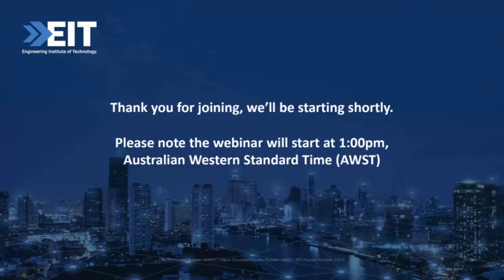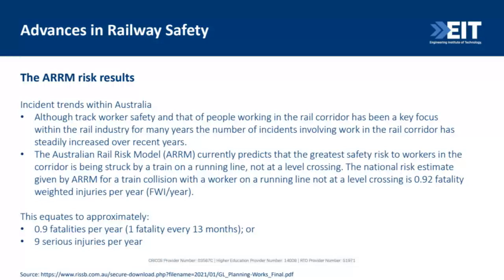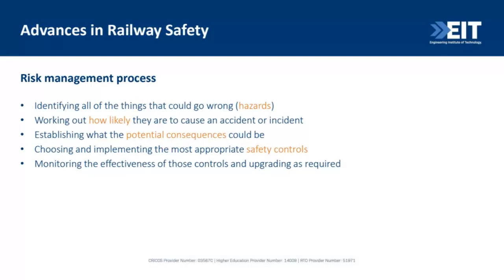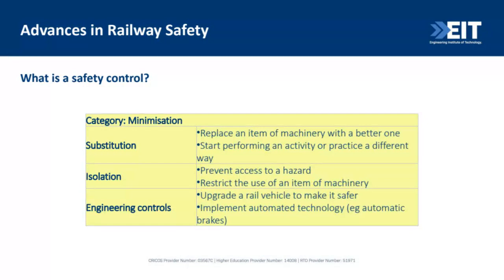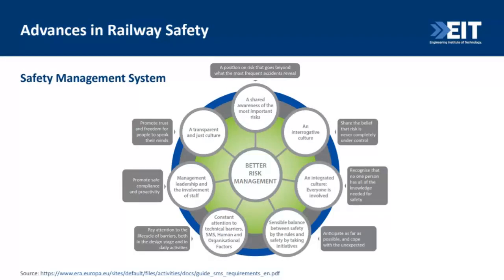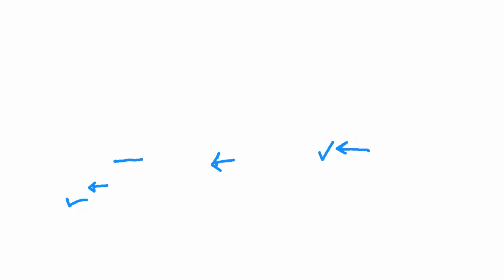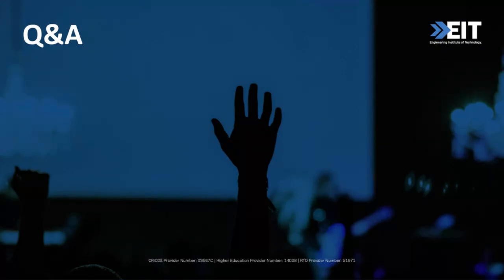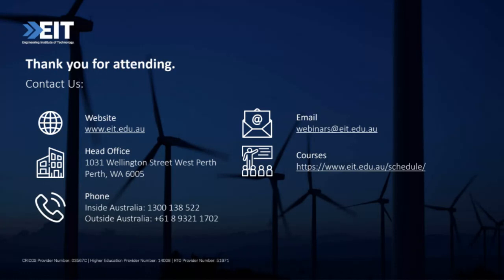Advances in Railway Safety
The focus of this webinar will be on the recent norm and standards development process in the railway industry. Right now, the transportation sector is facing more frequent and more severe risks than ever before. Professionals are rethinking and revising hazard logs and in many cases, are developing new subjects such as cyber security, new telecommunication protocols and IOT safety standards.

We will review some of the most recent and novel advances in railway risk management and safety cases for those who are interested in safety systems and railway transport.

Key takeaways from this webinar:
- Railway risk management, rail safety, advances in railway safety

Presenter: Dr. Daniel Faraji, EIT Lecturer